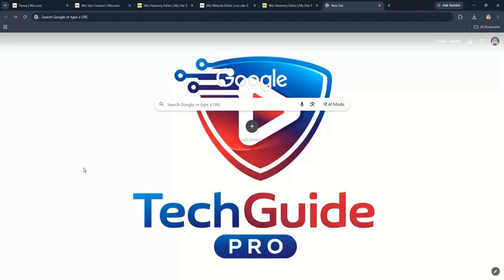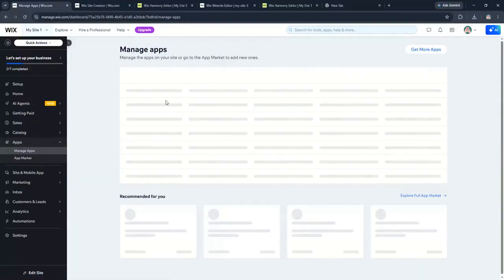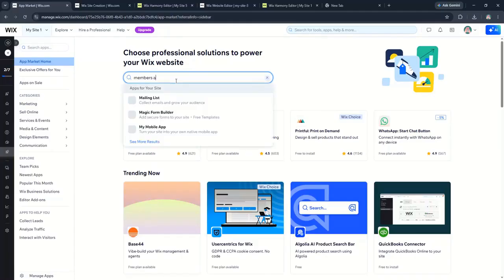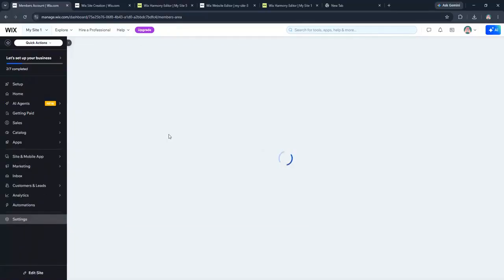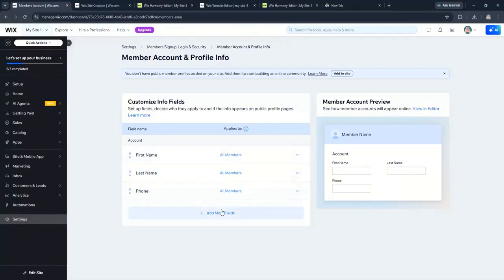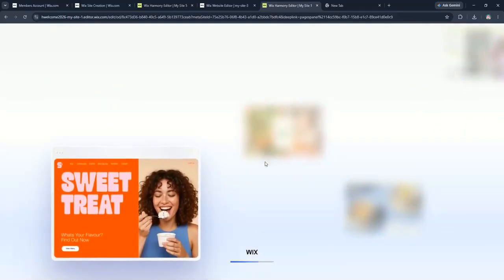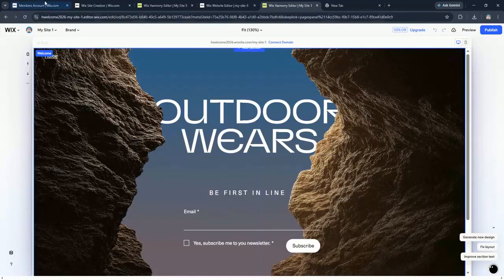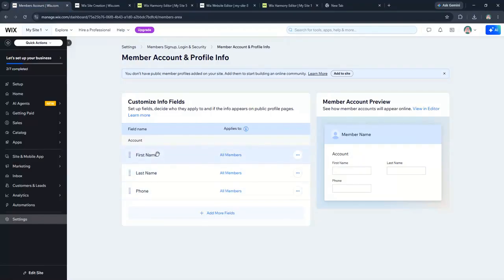How to Create a Wix Members Area - Step by Step 2026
Learn how to create a Wix Members Area.

In this comprehensive tutorial, you'll discover how to set up a Wix Members Area, allowing you to provide exclusive content and engage with your audience more effectively. We’ll walk you through the process of adding member sign-up forms, customizing your members' dashboard, and managing user permissions. By the end of this video, you'll have a fully functional Members Area on your Wix website, enhancing user experience and boosting community engagement.